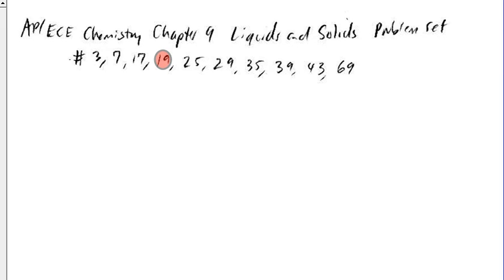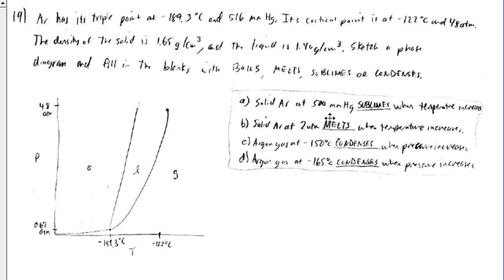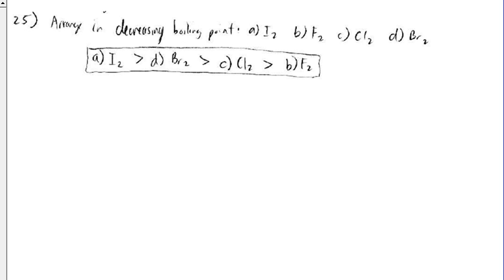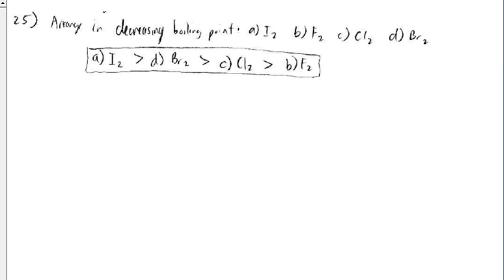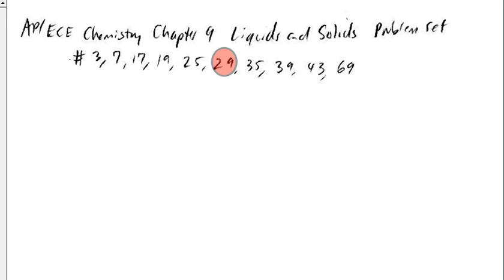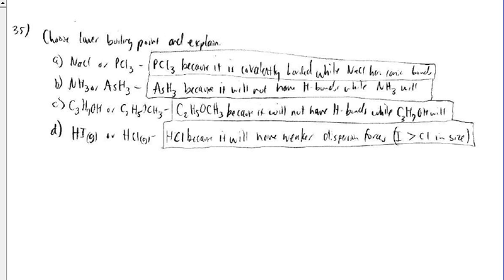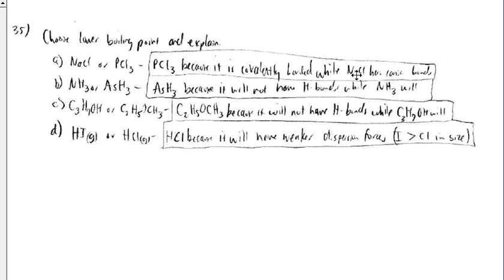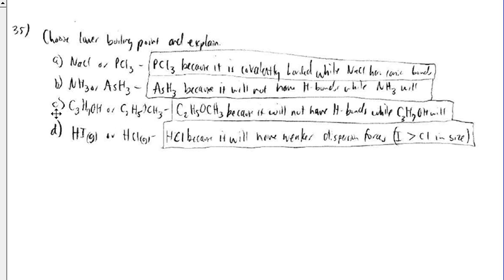Screencast by BerlinBWilkosz from Screenr.com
AP/ECE Chapter 9 Liquids & Solids HW Problems 19, 25, 29, 35